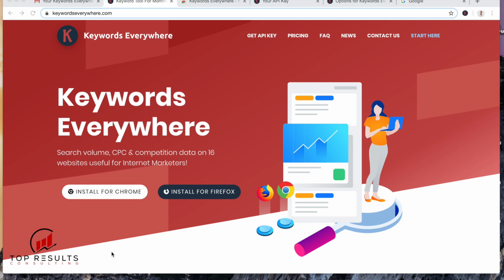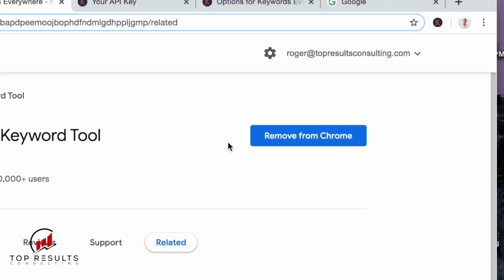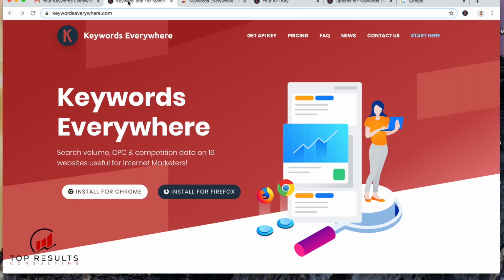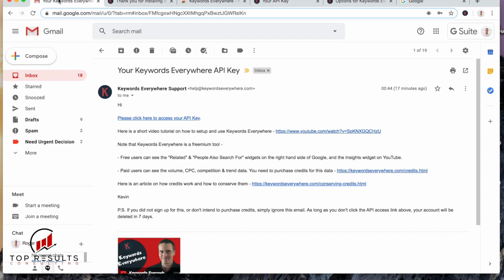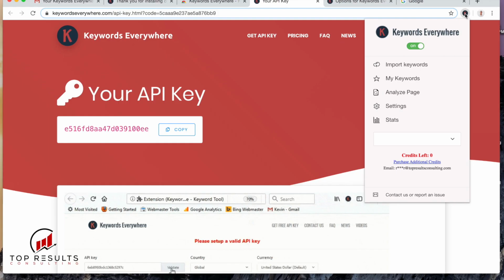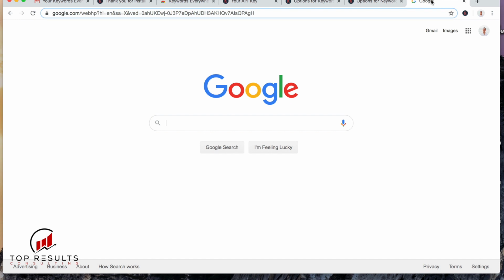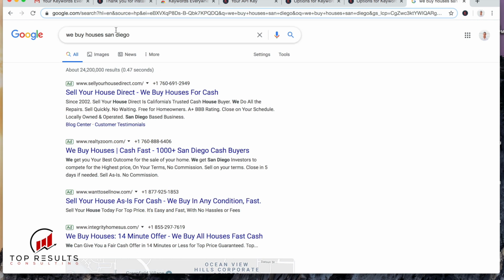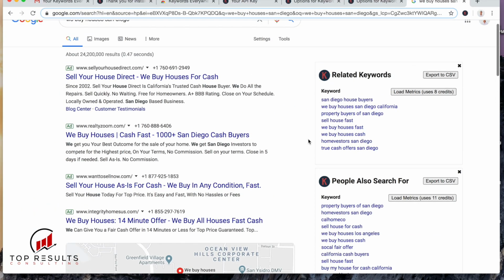KEYWORDS EVERYWHERE:How To Set It Up And Get Started Using This Tool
Roger Valdez is the COO of Top Results Consulting and the head of our development team, USing keywords everywhere as one of our main insights into the keywords our clients need to rank for is his passion.

Want the secrets to filling your pipeline with leads?